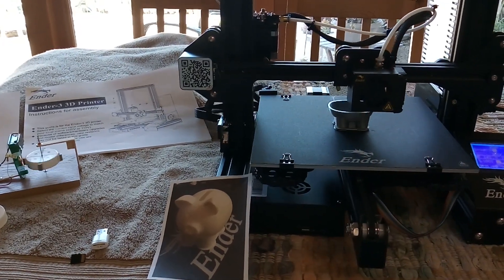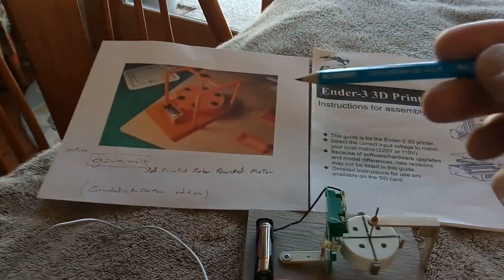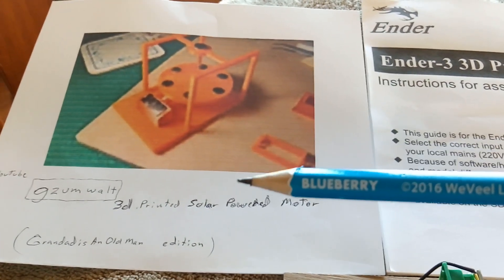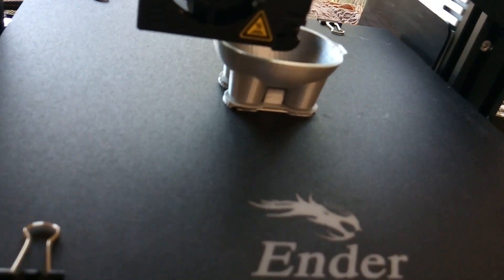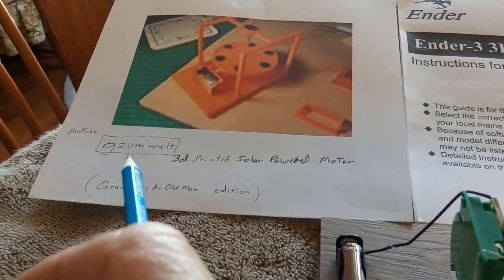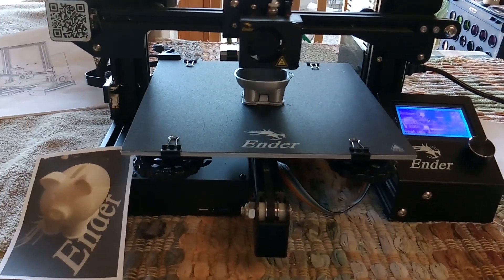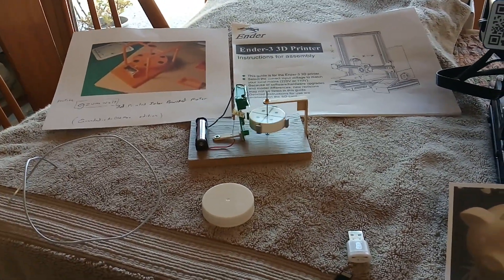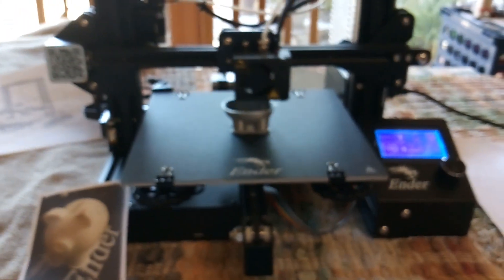Ender 3D Printer Project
I finally got a 3D printer so I could design and print my little projects.  Thanks go to Grandad for the inspiration and YouTube builder 'gzumwalt' for designing a very simple 3D printed pulse motor and posting the STL files for building it.